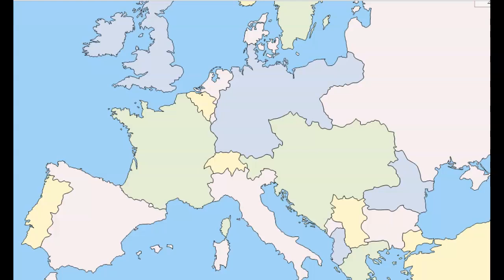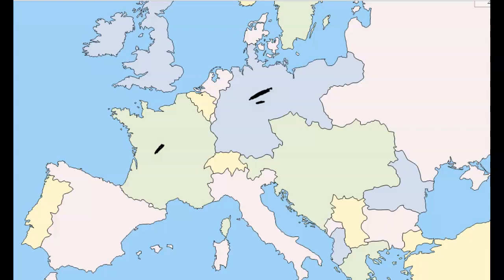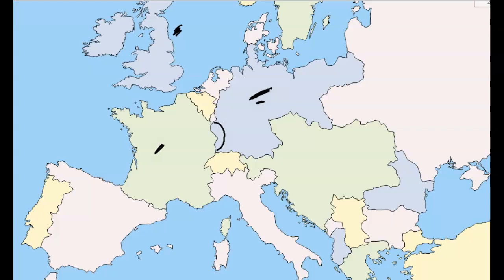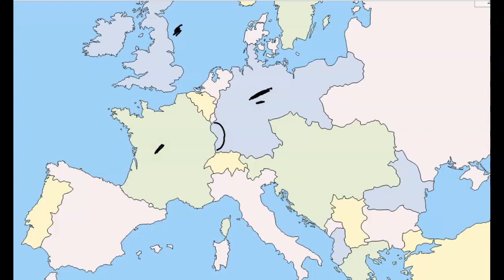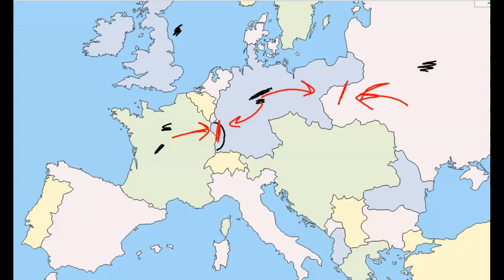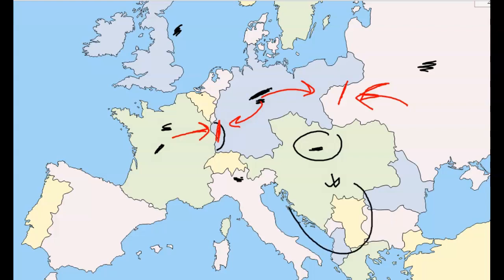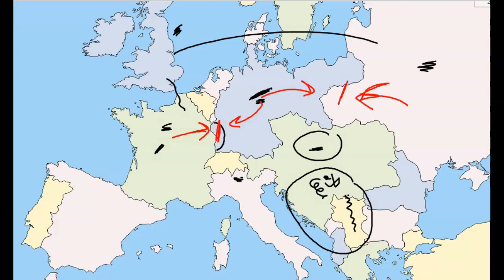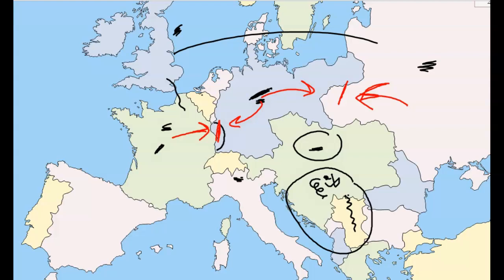Causes of WWI Background Info